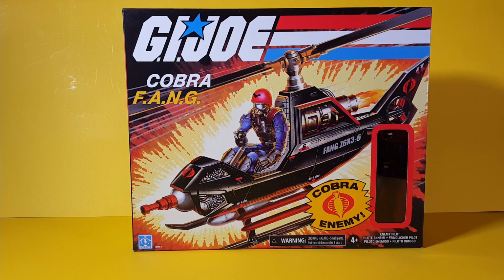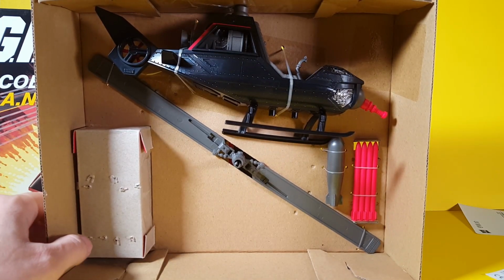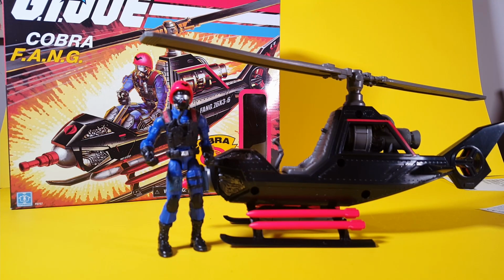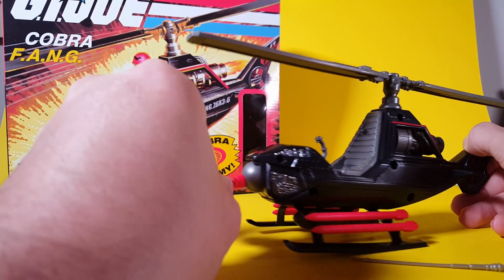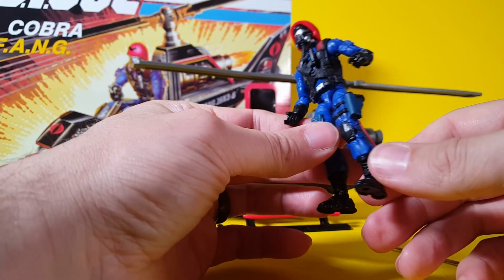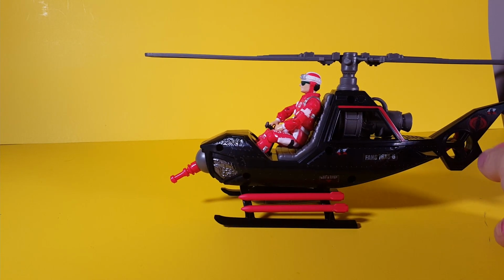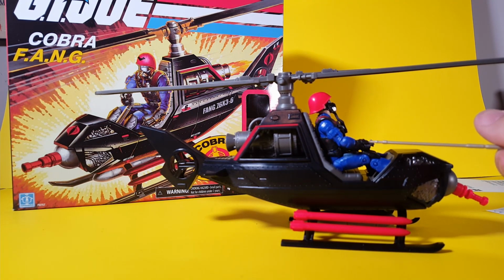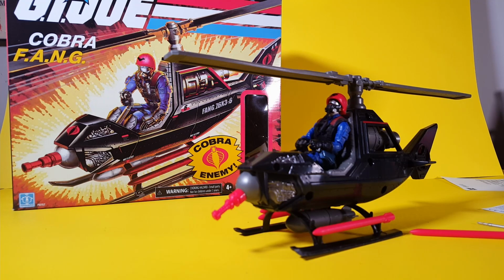GI Joe Retro Cobra FANG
Today I check out the Walmart GI Joe Cobra FANG! Should you pick this Cobra vehicle up?